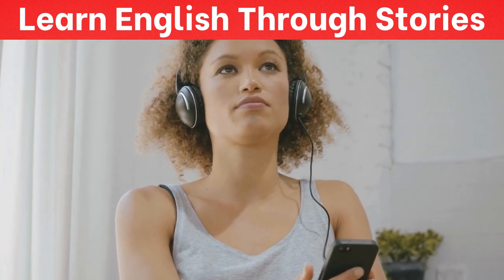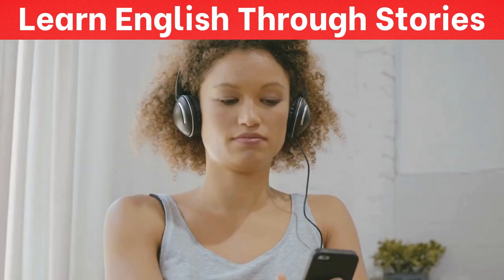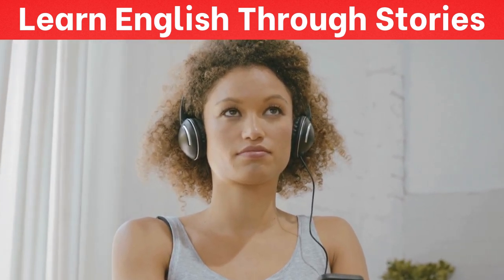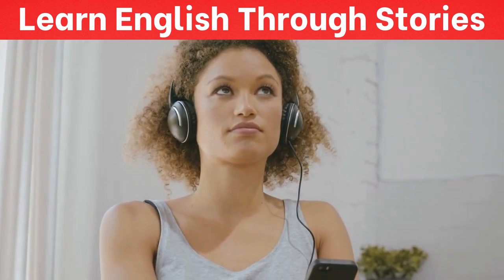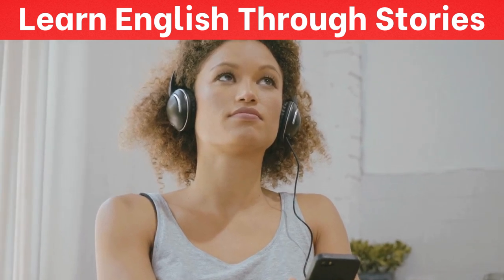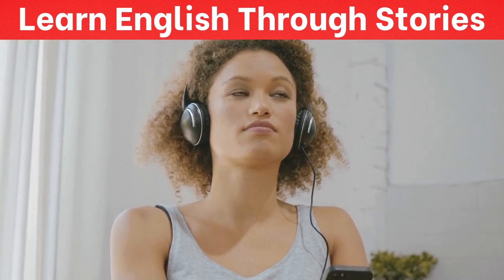6 Powerful Ways to Retain English Vocabulary: Quick and Lasting Learning Tactics!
In this episode, we explore the most effective ways to learn English vocabulary! From the power of repetition to the importance of using new words, from personalizing vocabulary to visualization techniques, many powerful strategies await you in this podcast. Learn how to easily incorporate English words into your daily life and expand your vocabulary quickly with scientific methods like spaced repetition. Don't miss these tips that will engrave English words into your memory!

"Keyword"
"english story for listening"
"english story"
"listen english story"
"story in english"
"learn english"
"english story with subtitle"
"4k story in english"
"learn english through stories level 3"
"english story for advanced level"
"english stories"
"wooenglish learn english through story"
"graded reader"
"learn english through story level 2"
English vocabulary learning,
Vocabulary learning techniques,
English word repetition,
Spaced repetition English,
English word memorization,
Vocabulary learning strategies,
English learning podcast,
Personalized vocabulary learning,
English vocabulary visualization,
English mnemonics,

"Descubra a alegria de aprender inglês através de histórias cativantes! Nosso canal oferece uma abordagem única para melhorar suas habilidades linguísticas de uma maneira divertida e envolvente."

"Hikayeler aracılığıyla İngilizce öğrenmenin keyfini keşfedin! Kanalımız, dil becerilerinizi keyifli ve etkileyici bir şekilde geliştirmek için benzersiz bir yaklaşım sunar."

"¡Descubre el placer de aprender inglés a través de historias cautivadoras! Nuestro canal ofrece un enfoque único para mejorar tus habilidades lingüísticas de una manera divertida y atractiva."

"Découvrez le plaisir d'apprendre l'anglais à travers des histoires captivantes ! Notre chaîne propose une approche unique pour améliorer vos compétences linguistiques de manière agréable et engageante."

"Entdecken Sie die Freude, Englisch durch fesselnde Geschichten zu lernen! Unser Kanal bietet einen einzigartigen Ansatz, um Ihre Sprachkenntnisse auf unterhaltsame und ansprechende Weise zu verbessern."

"Откройте для себя радость изучения английского языка через захватывающие истории! Наш канал предлагает уникальный подход к улучшению ваших языковых навыков интересным и увлекательным способом."

"اكتشف متعة تعلم الإنجليزية من خلال القصص الشيقة! قناتنا تقدم طريقة فريدة لتحسين مهاراتك اللغوية بطريقة ممتعة وجذابة."

"通过引人入胜的故事发现学习英语的乐趣！我们的频道提供了一种独特的方法，以愉快和吸引人的方式提高您的语言技能。"

"कहानियों के माध्यम से अंग्रेजी सीखने का आनंद खोजें! हमारा चैनल आपकी भाषा कौशल को एक मजेदार और आकर्षक तरीके से सुधारने के लिए एक अनूठा दृष्टिकोण प्रदान करता है।"

"魅力的な物語を通じて英語を学ぶ喜びを発見してください！私たちのチャンネルは、楽しく魅力的な方法であなたの言語スキルを向上させるユニークなアプローチを提供します。"

Aprender Inglés a Través de Historias, Aprender Inglés a Través de Historias, Apprendre l'Anglais Par les Histoires, Englisch Lernen Durch Geschichten, Изучение Английского Через Рассказы, تعلم الإنجليزية من خلال القصص, 通过故事学习英语 , कहानी के माध्यम से अंग्रेजी सीखें , 物語を通じて英語を学ぶ, Aprender Inglês Através de Histórias, Imparare l'Inglese Attraverso le Storie, Hikayelerle İngilizce Öğren,